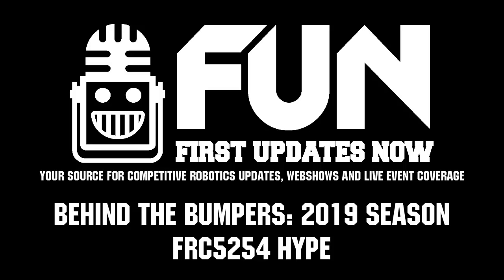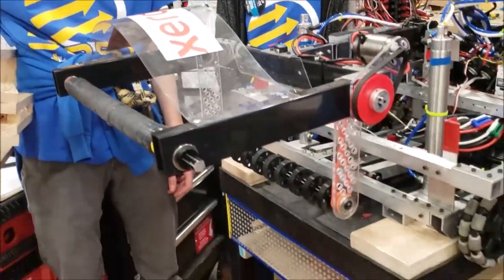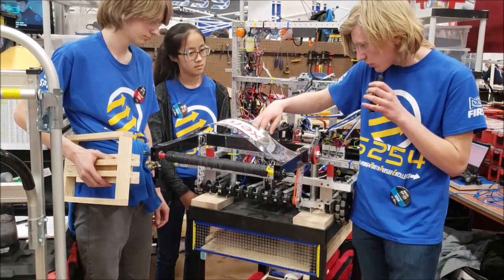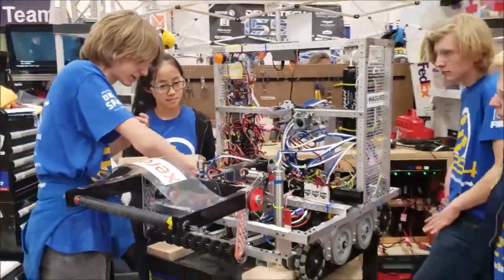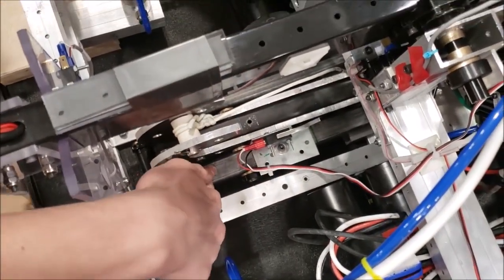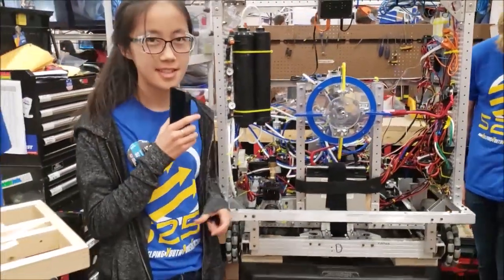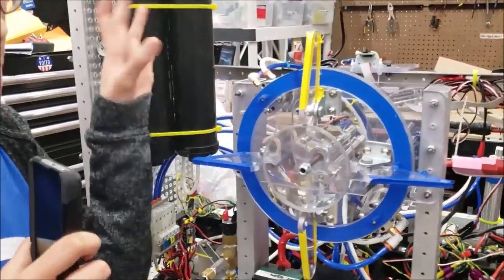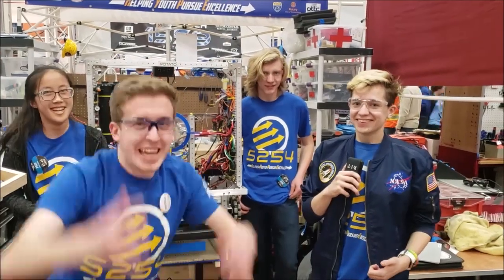Behind the Bumpers FRC5254 Hype 2019 Competition Season